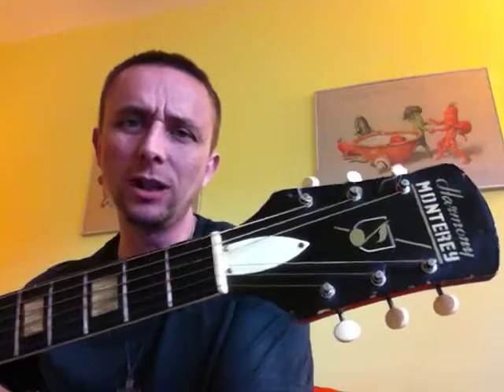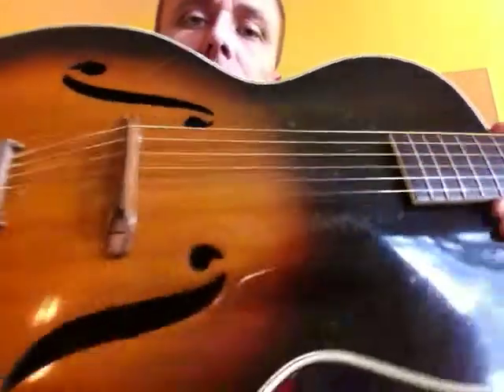Harmony Moneray F Hole Archtop Guitar